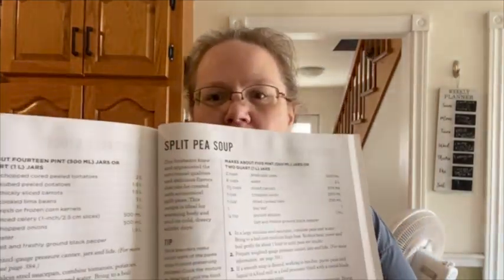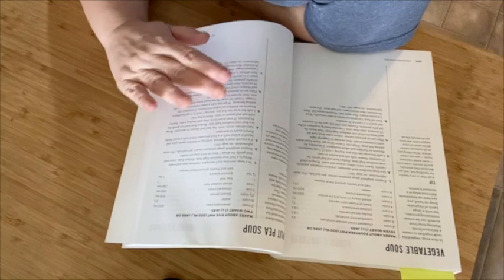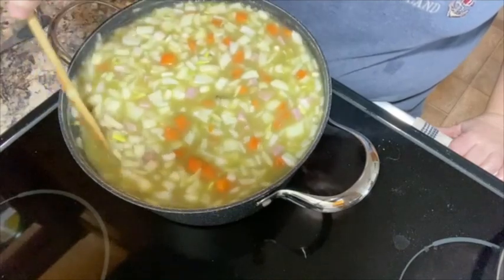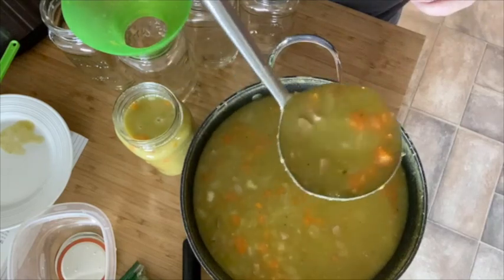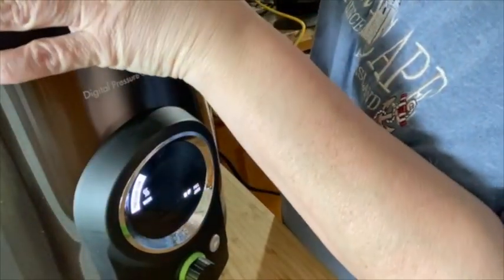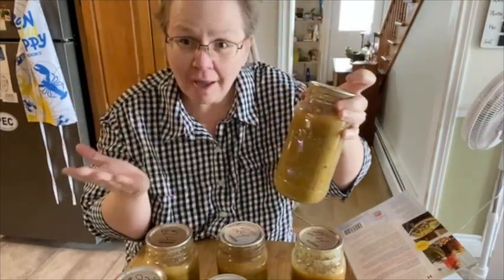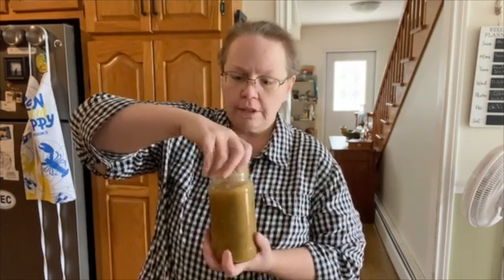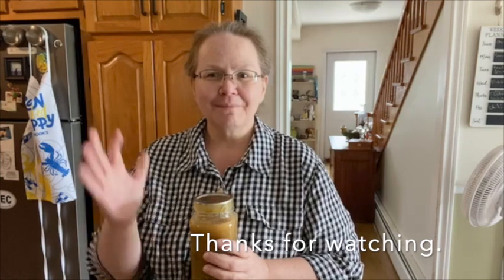Lets can Pea Soup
Lets can one of the easiest soup recipes out there.

Split Pea Soup if you are using the Bernardin Book or as the Bernardin website calls it, Habitant Soup.

I am a bit talky talky in this video and I am sorry about that but hey, you know me, I am a safety girl when it comes to canning.

Check out this fabulous recipe and if you are not a canning person, it just tastes great and freezes well.

Enjoy and remember, Happy Canning :o)

The canning resources for everyone, if you can you might as well do it safely, and this is the site we will use for most of our canning adventure together.  Go ahead and explore, maybe you will find something we can make together.

Here is the electric canner too and remember, a pressure cooker and a pressure canner are NOT the same thing.